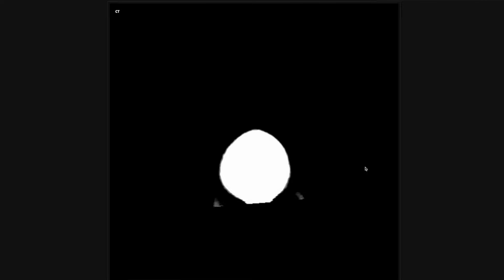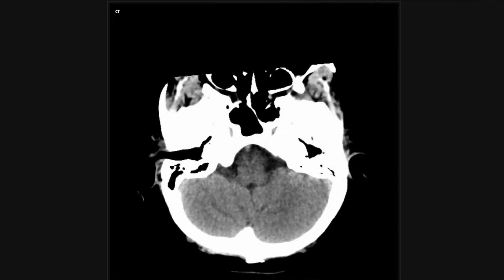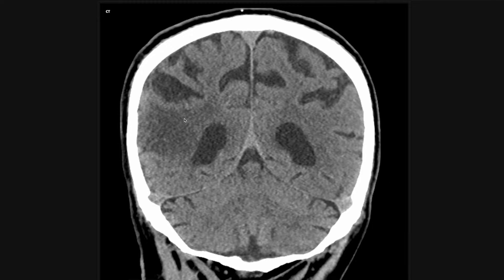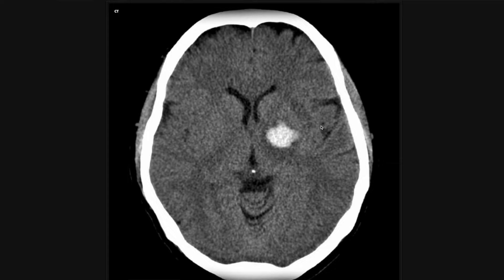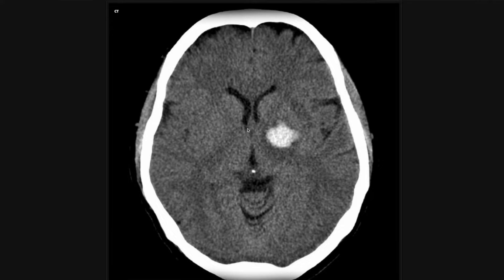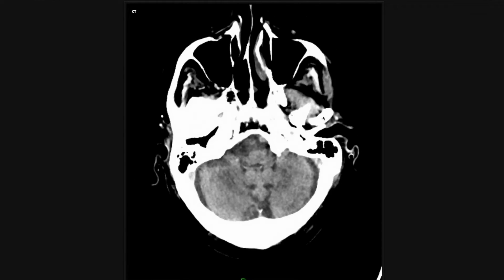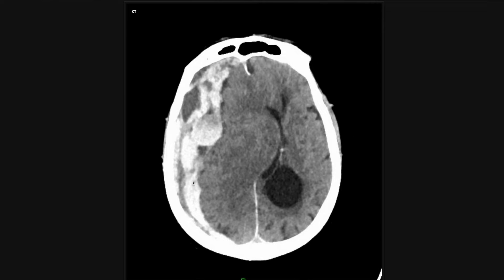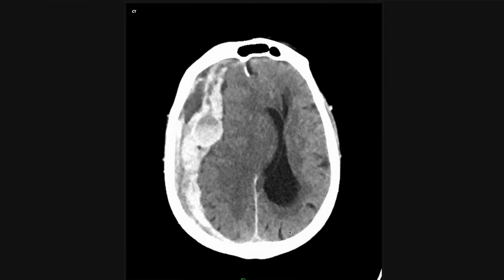High-Yield Neuroradiology Case Review: Must-Know Diagnoses Explained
In this video, we will go through high-yield and must-know diagnoses within the realm of neuroradiology. After watching this video, you'll be able to makes these diagnoses by yourself and determine the next step in management.

Cases:
1. Hacking C, Left MCA stroke - dense MCA sign. Case study, Radiopaedia.org (Accessed on 10 Dec 2023)
2. Lee S, Acute MCA stroke. Case study, Radiopaedia.org (Accessed on 10 Dec 2023)
3. Gaillard F, Basal ganglia bleed. Case study, Radiopaedia.org (Accessed on 10 Dec 2023)
4. Di Muzio B, Tentorium cerebelli subdural hematoma. Case study, Radiopaedia.org (Accessed on 10 Dec 2023)
5. Smith D, Acute subdural hemorrhage - on warfarin. Case study, Radiopaedia.org (Accessed on 10 Dec 2023)
6. Haouimi A, Epidural hematoma. Case study, Radiopaedia.org (Accessed on 10 Dec 2023)
7. Cuete D, Subarachnoid hemorrhage. Case study, Radiopaedia.org (Accessed on 10 Dec 2023)
8. Dixon A, Pseudo-subarachnoid hemorrhage. Case study, Radiopaedia.org (Accessed on 10 Dec 2023)